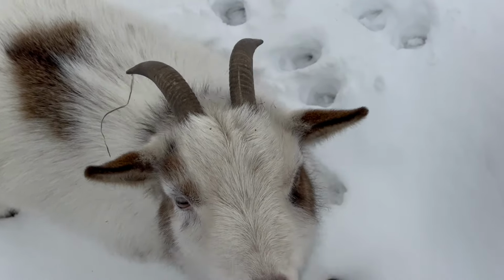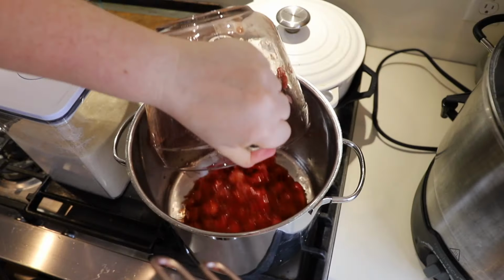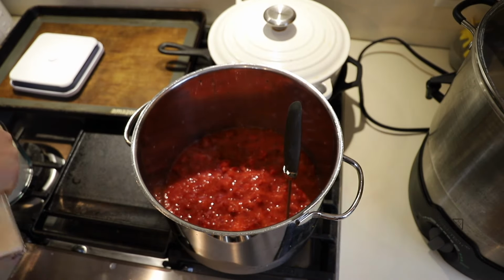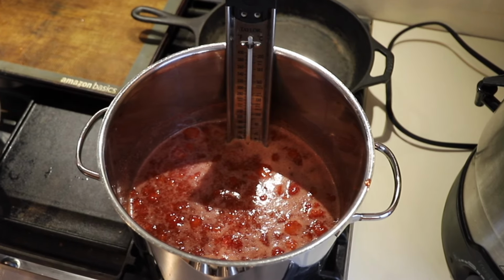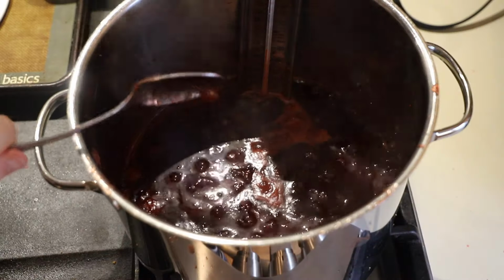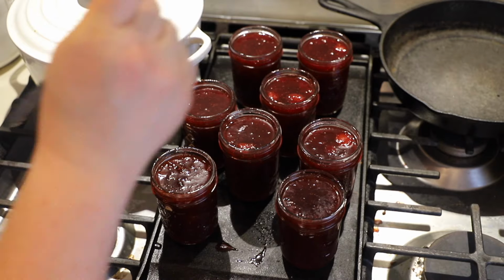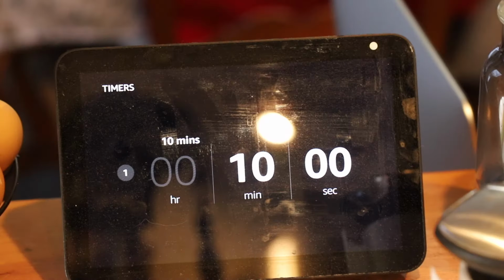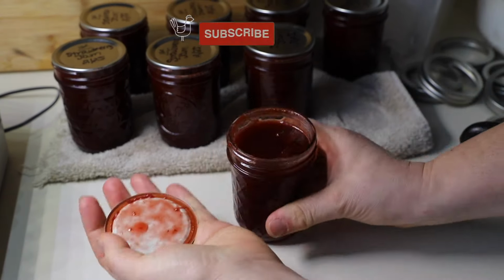Making Strawberry Jam WITHOUT Pectin | Here's What Happens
Canning strawberry jam without pectin. 💚💛

CHAPTERS
0:00 Zero Pectin
1:44 Making Jam without Pectin
5:18 Canning Jam
8:22 How long they last & Taste Test!

I’m not a canning expert. Cooking, preserving, or whatever anyone does in the kitchen or life in general… is done at their own risk and discretion. I am not responsible for any mishaps that may occur as the result of your own canning process and/or endeavors. Reading recipes, instruction manuals, laws, educating oneself, and following safety guidelines is always recommended. When cooking or dealing with extremely hot items, it should all be conducted with the utmost care and caution. Hot things burn, old food can make you sick, and reading is important. Thank you. 😁